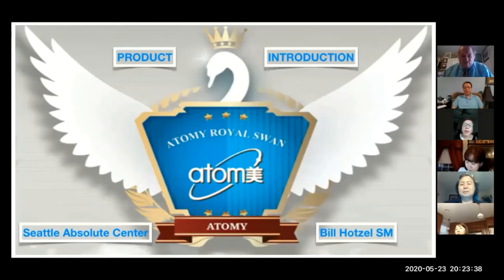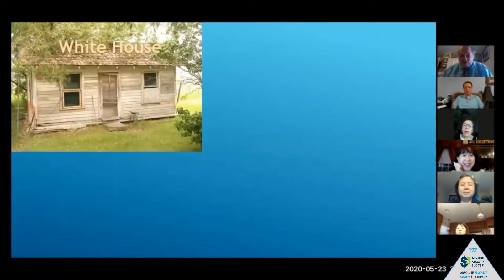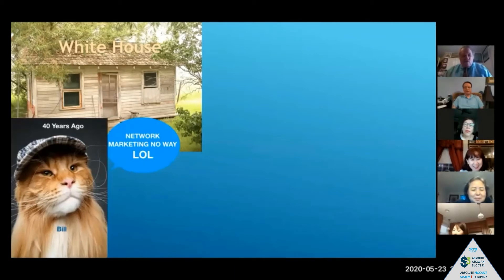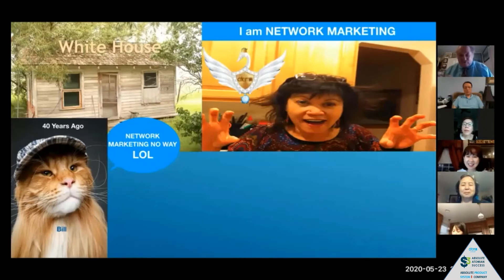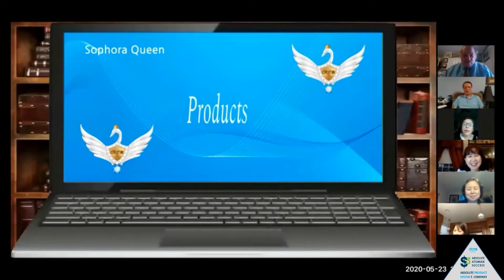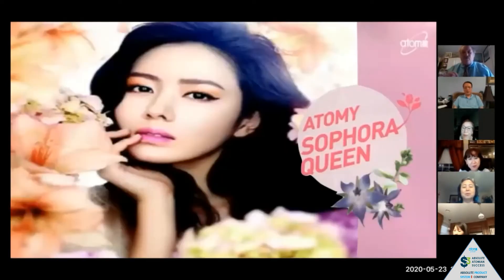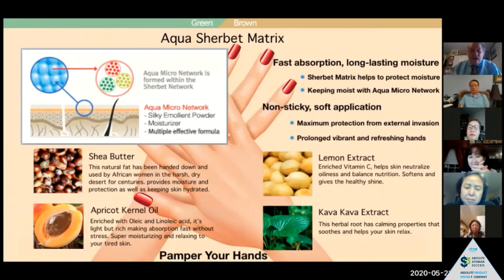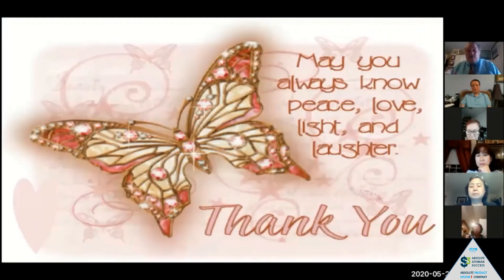Product Introduction by Sales Master Bill Hotzel at Atomy Absolute English Seminar 0523-2020